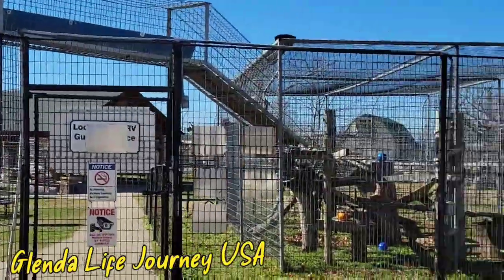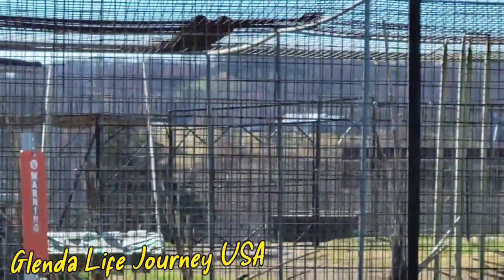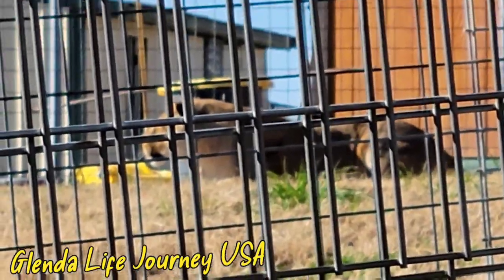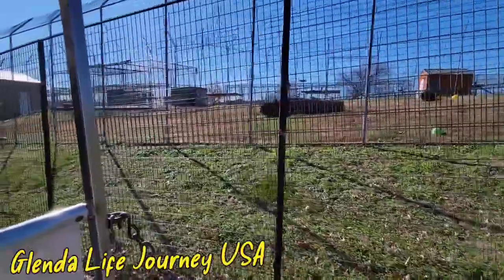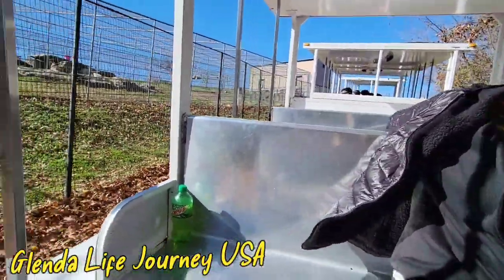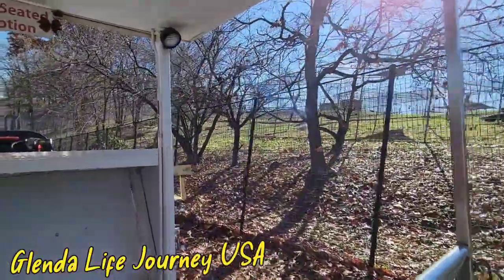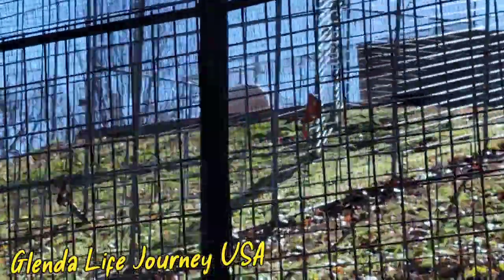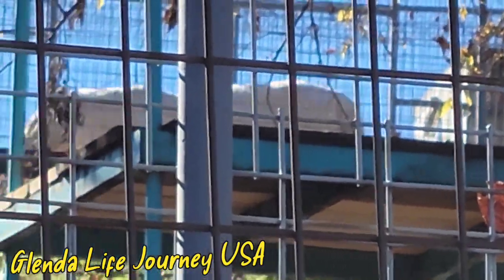SAFARI RIDE/TURPENTINE CREEK WILDLIFE REFUGE/EUREKA SPRINGS ARKANSAS STATE USA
Rescue and Rehabilitate

For over 30 years, TCWR has rescued over 500 animals from private owners, roadside zoos, and situations of abuse and neglect. To rescue is just the beginning. We provide these animals with a lifelong home and care, rehabilitating them physically and mentally in a life of sanctuary.